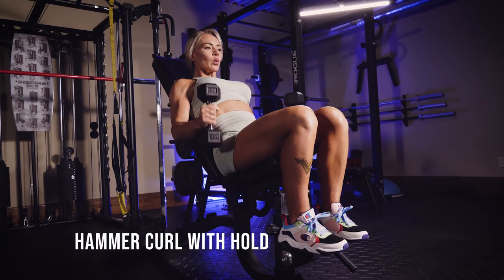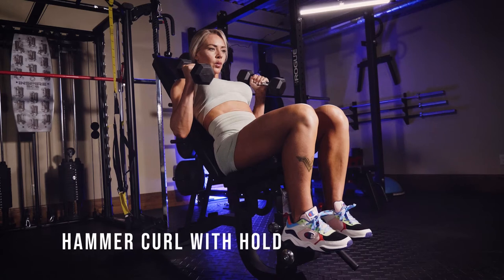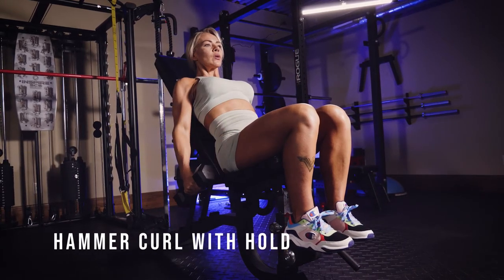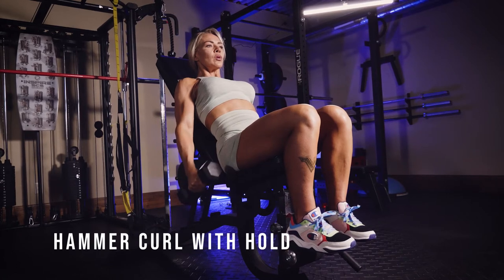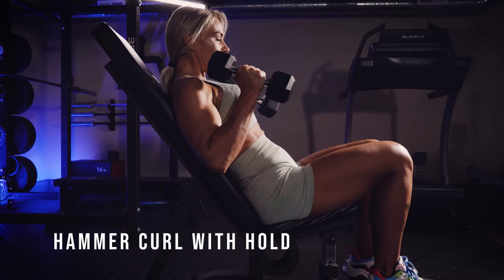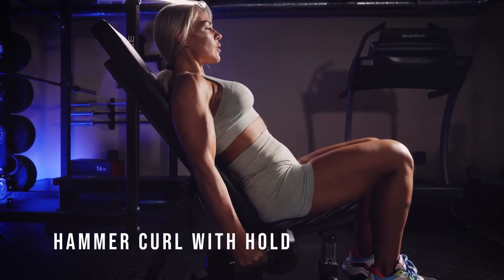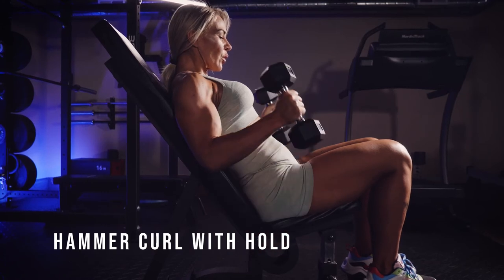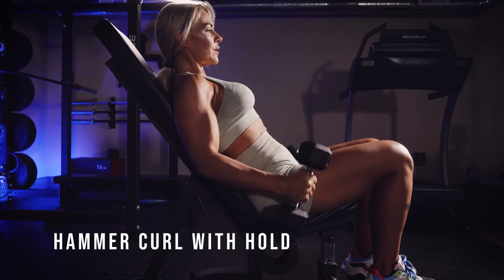Hammer Curl With Hold